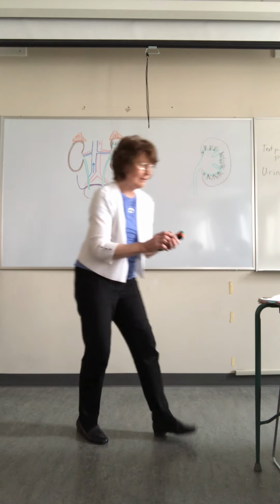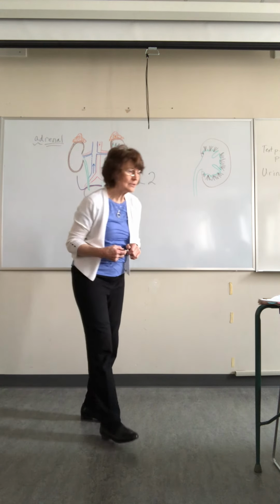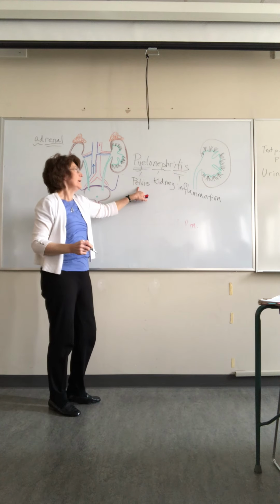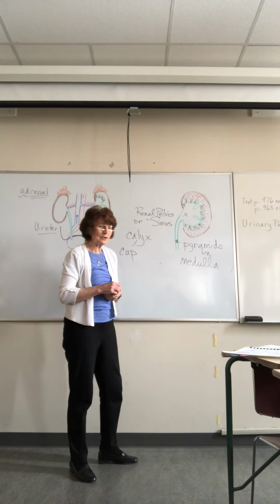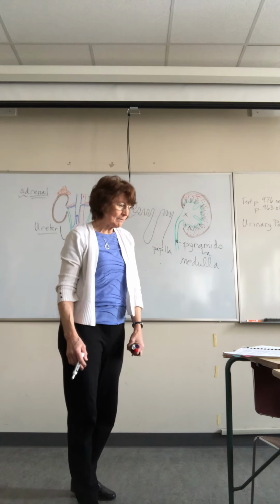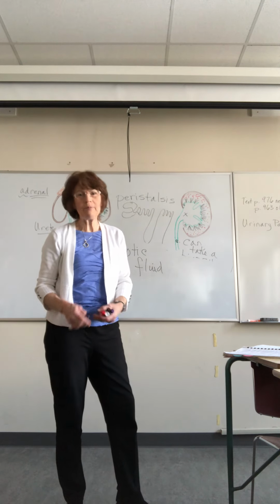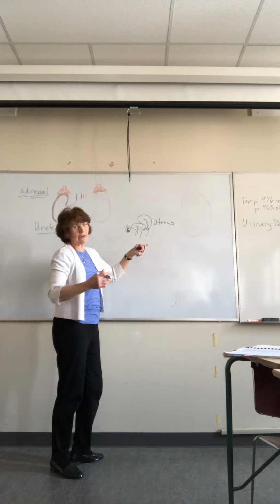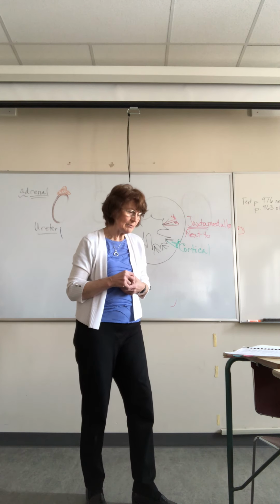Urinary part 1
The anatomy of the urinary system